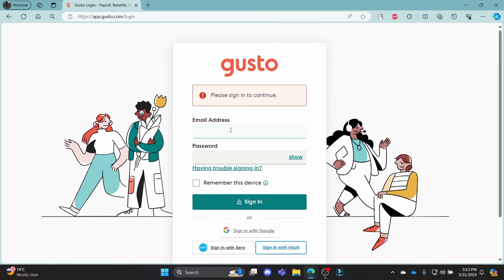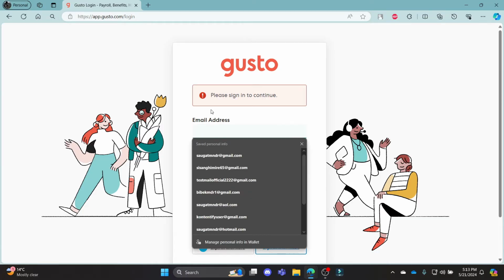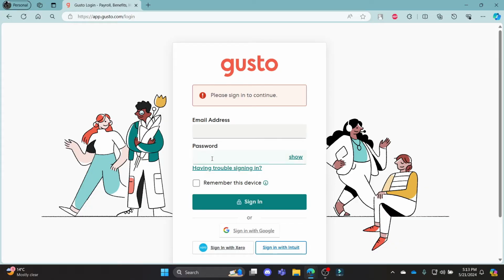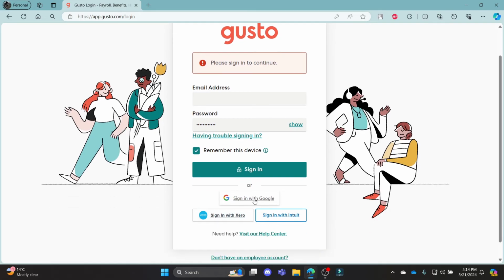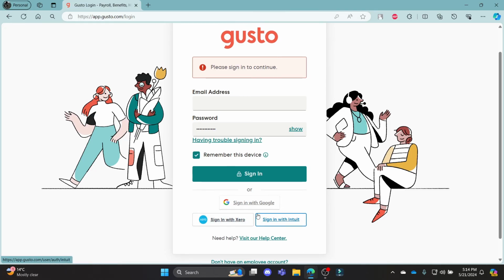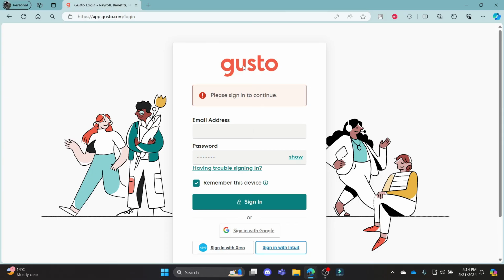How to Login to Gusto Payroll Account (2024) | Sign In to Gusto Payroll Account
Watch this video to find out how to log in to your Gusto Payroll account. Follow our easy steps to access your account and stay on top of your payroll needs.